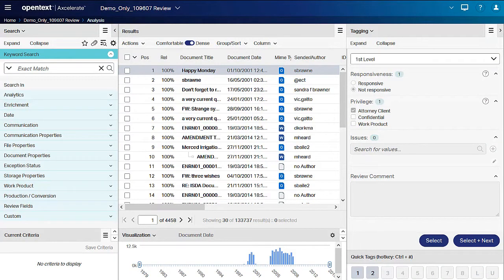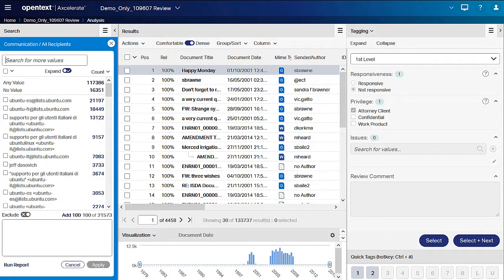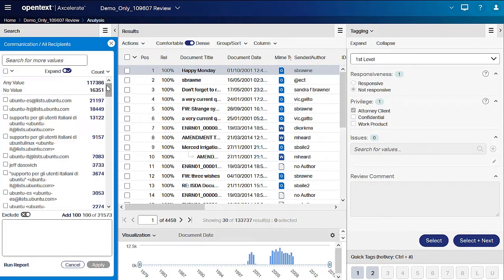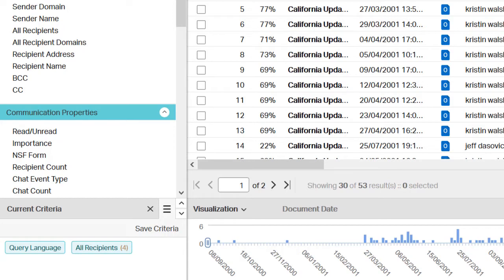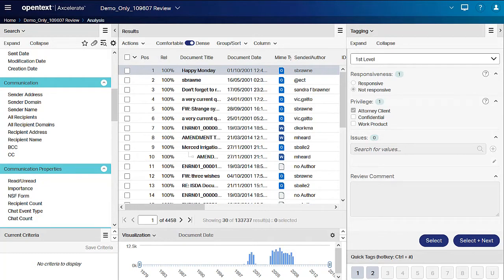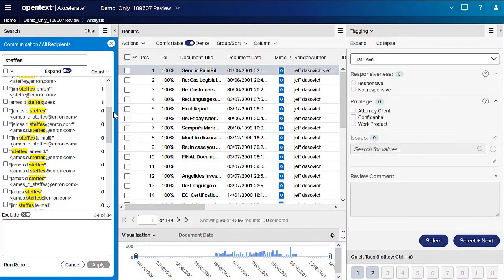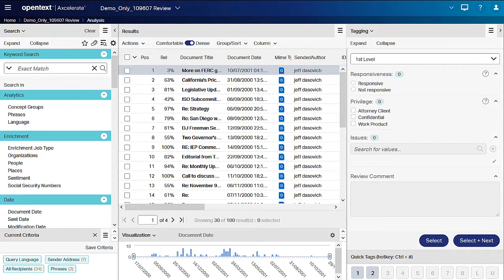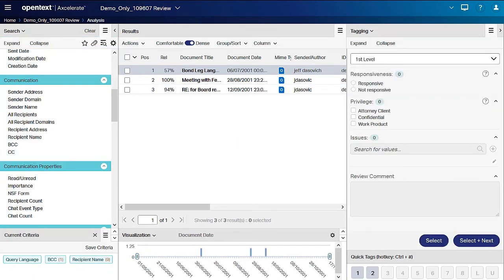How to use Smart Filters in Axcelerate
For Power Users. Learn how to use Axcelerate’s Smart Filter functionality